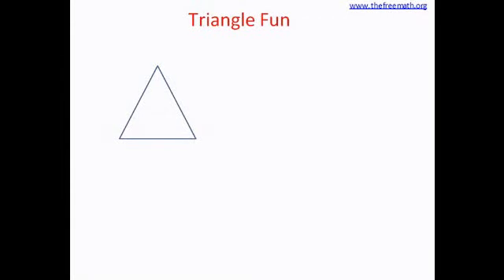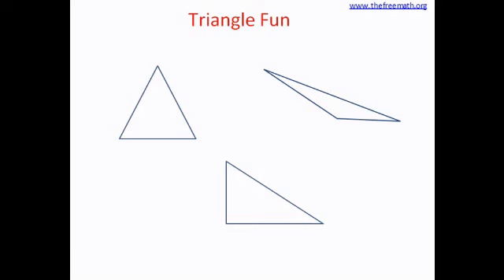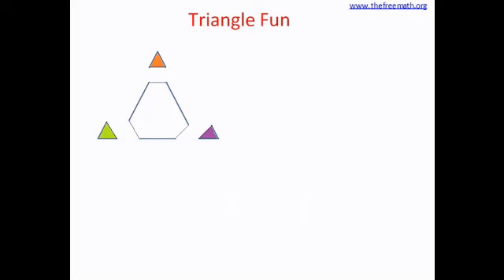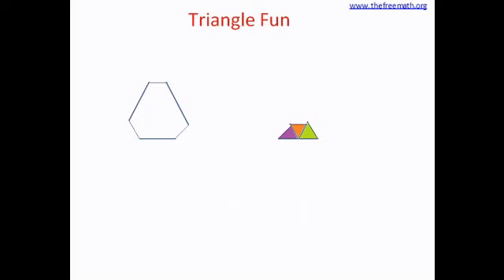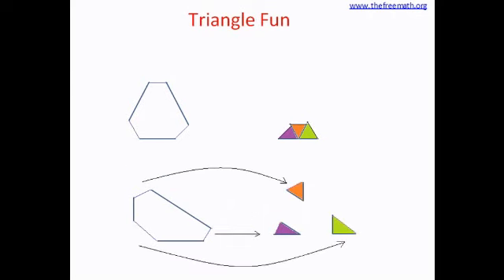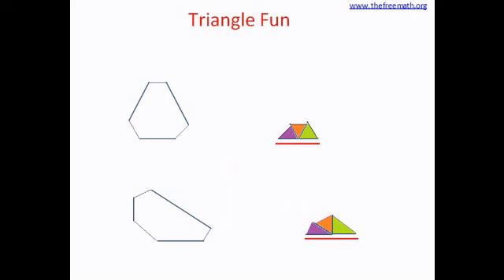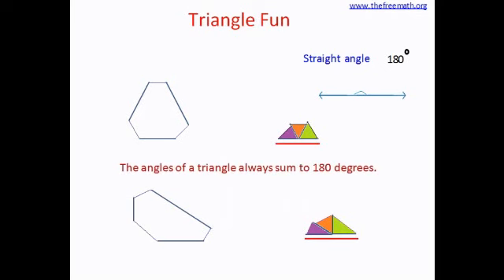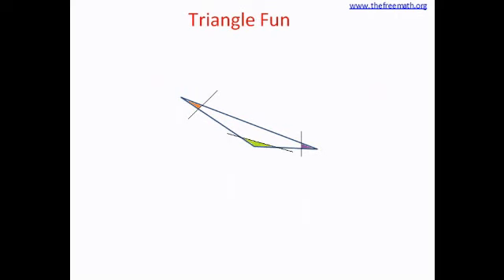Triangle Fun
A small and interesting experiment with paper triangles